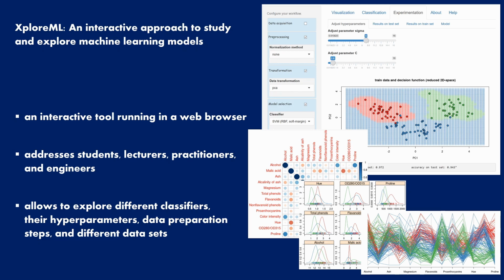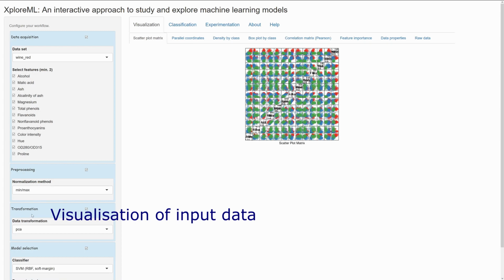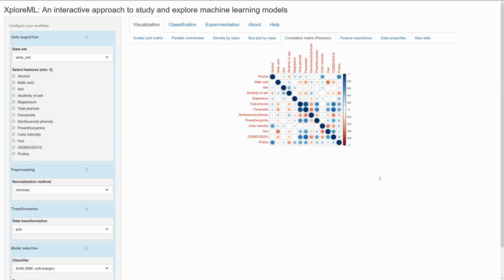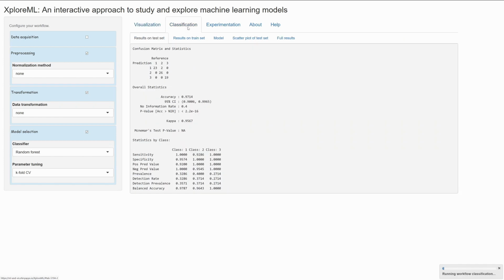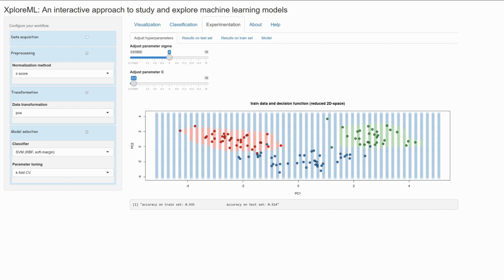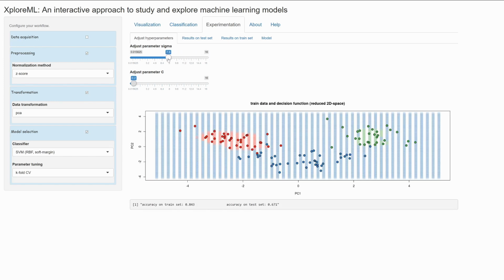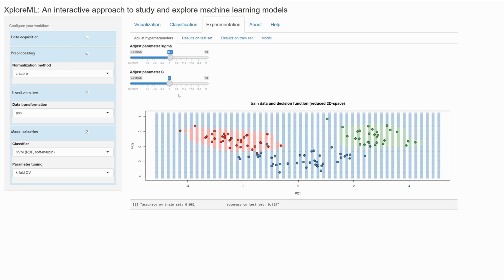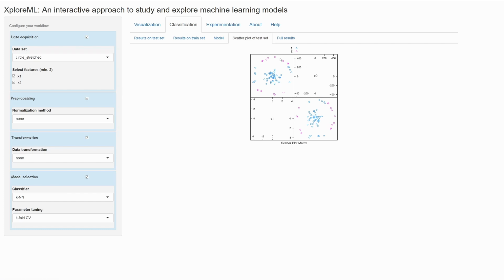EduML: An explorative approach for students and lecturers in machine learning courses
EduML (working title was XploreML)  is an explorative approach for students and lecturers in machine learning courses -- it is is an interactive approach to study and explore machine learning models.

Different data sets can be selected to experiment with data preparation, data transformation and a wide range of classifiers like SVMs, ANN, and random forests.

The data sets can be visually investigated in order to understand the complexity of the classification problem. The classifiers can either be autonomously fitted to the training data or the effect of manually altering model hyperparameters can be explored.

More details can be found in the paper on EduML